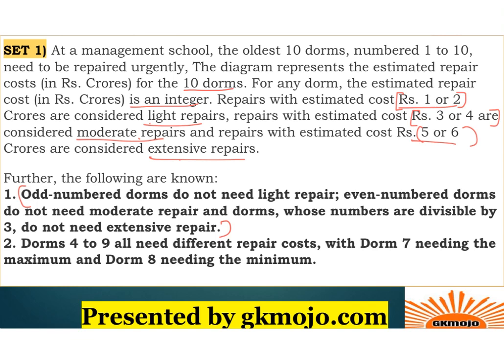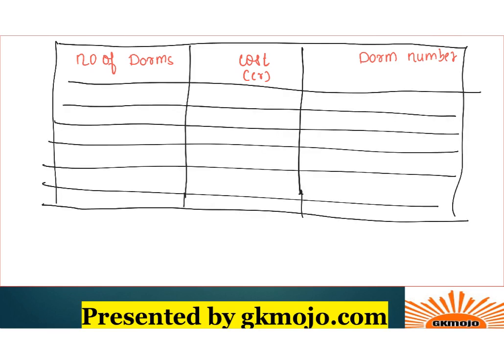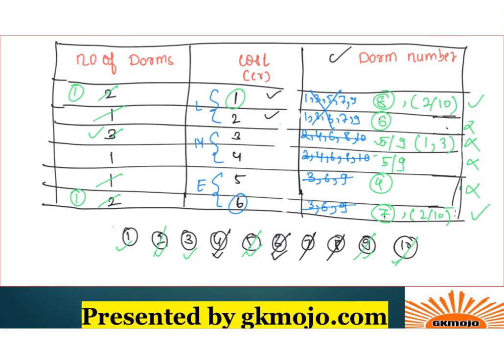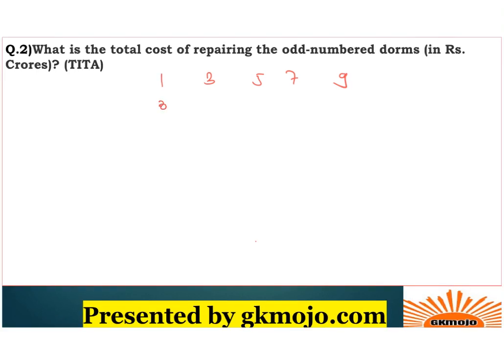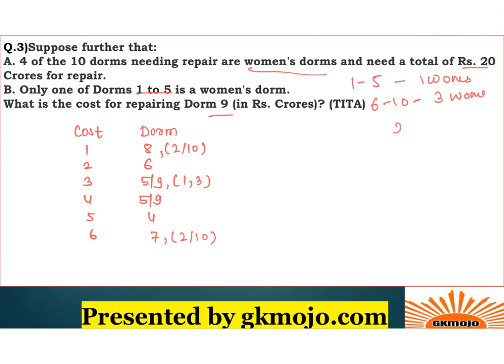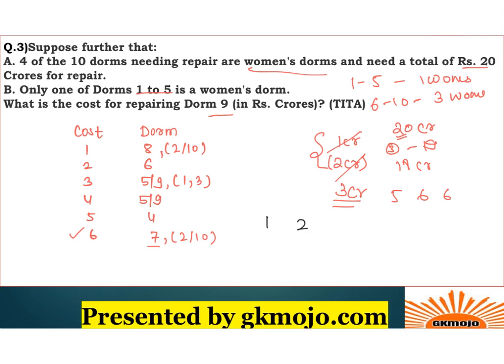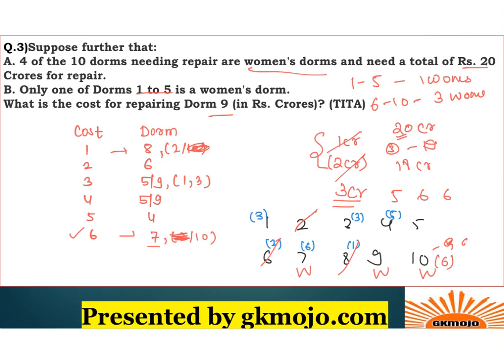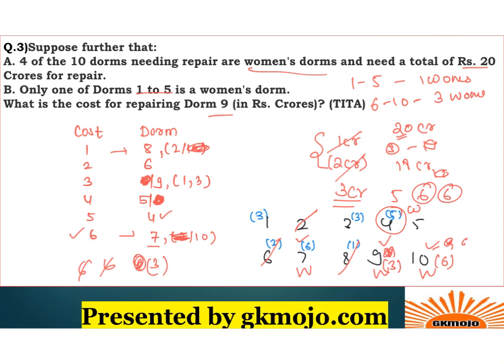CAT Data Interpretation Lecture 2 | DI Classes | Important DI Solved Sets for CAT & Other Exams